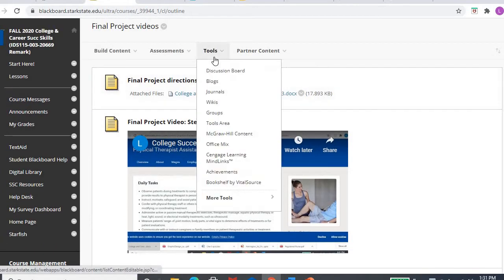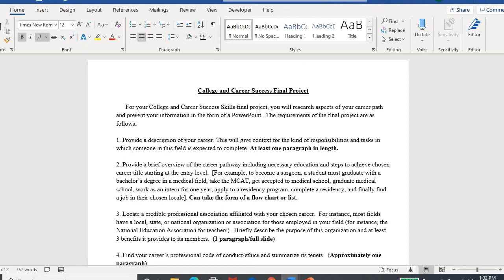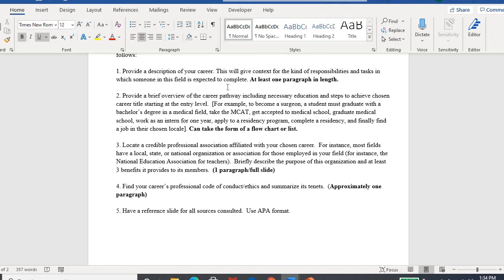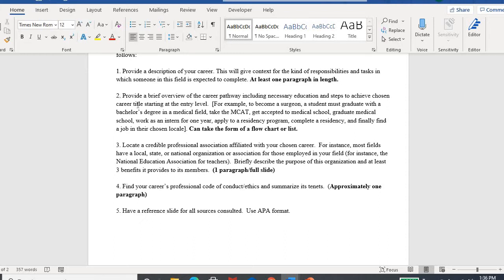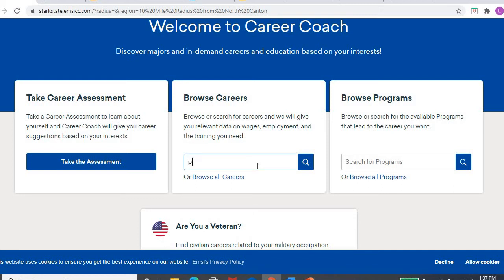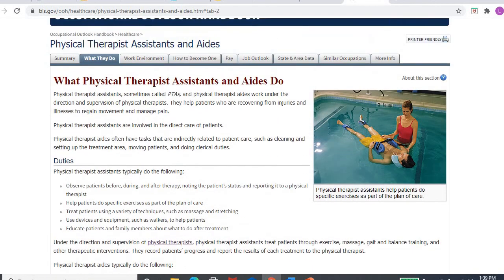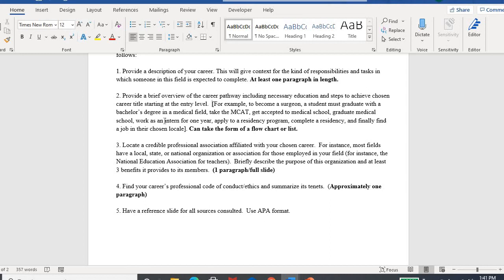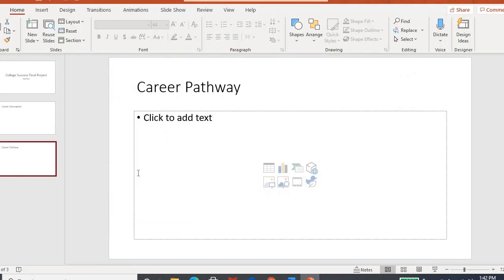Final Projects 16 week Steps 1 and 2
Steps 1 and 2